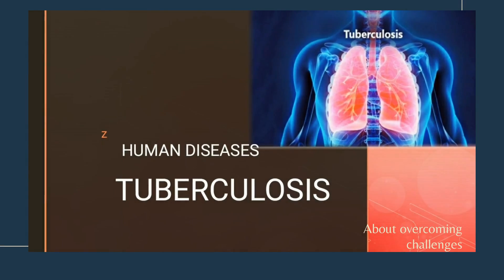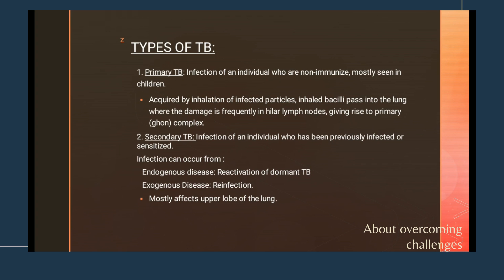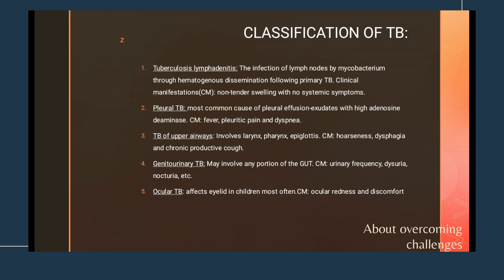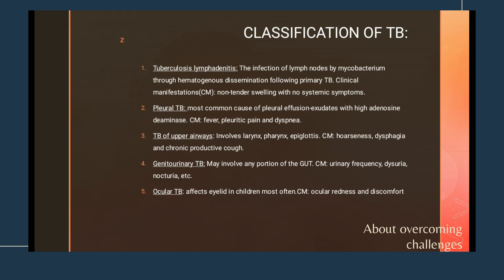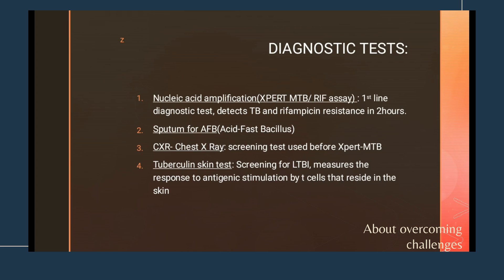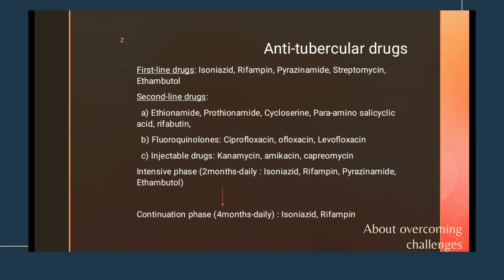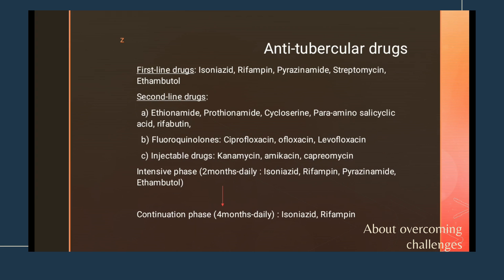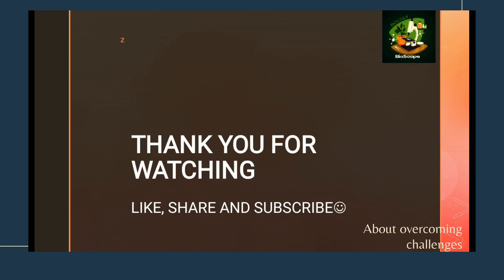HUMAN DISEASES || TUBERCULOSIS- AN OVERVIEW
This video is summarized as : Definition, Types, Clinical manifestations, Diagnosis and Treatment of Tuberculosis.